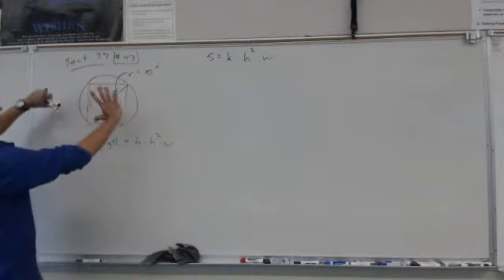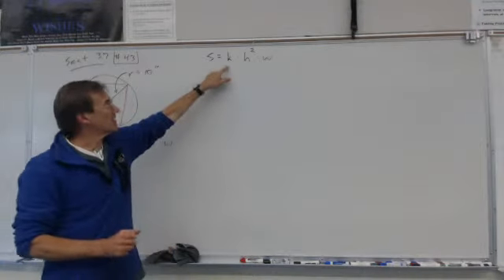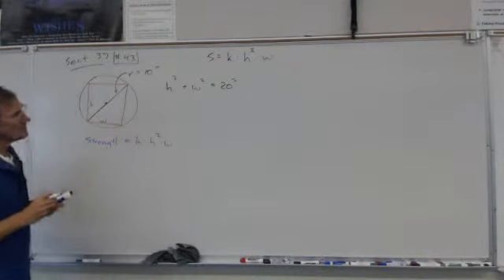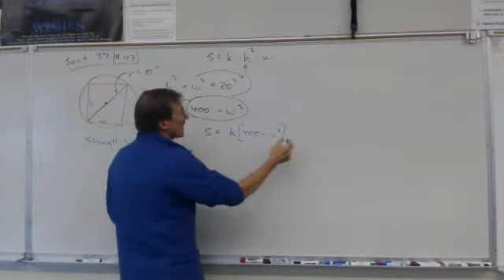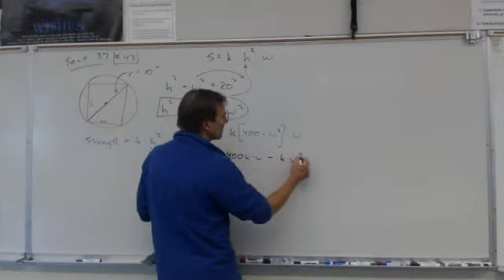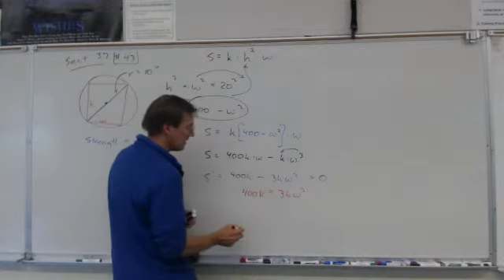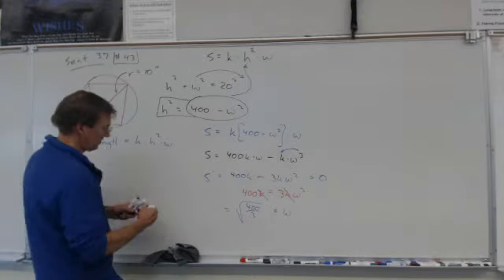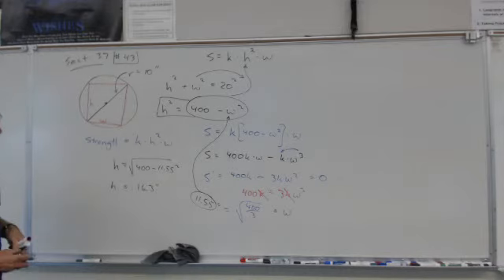Calculus Sect. 3.7 Problem 43